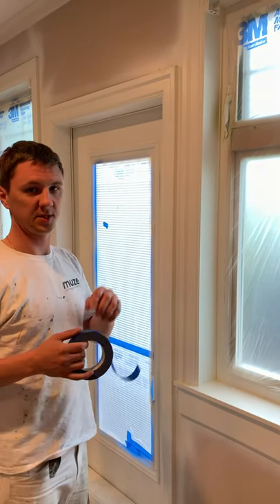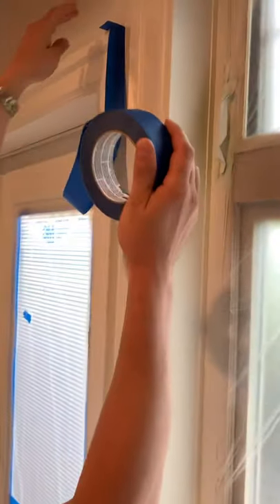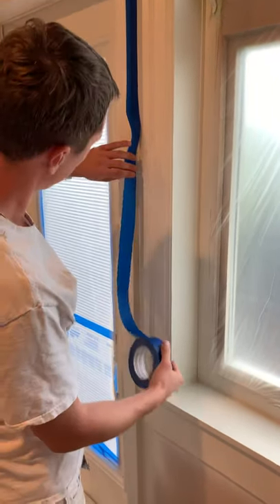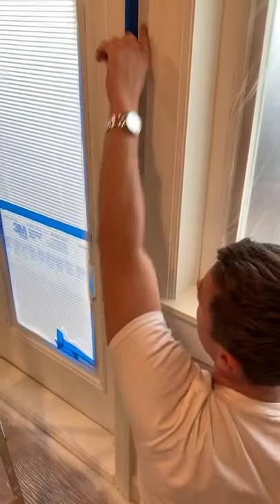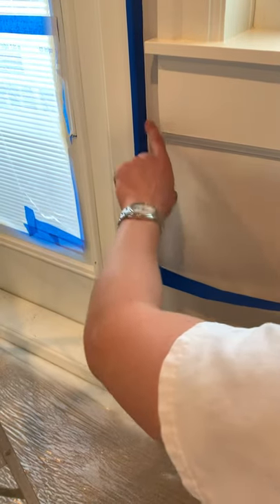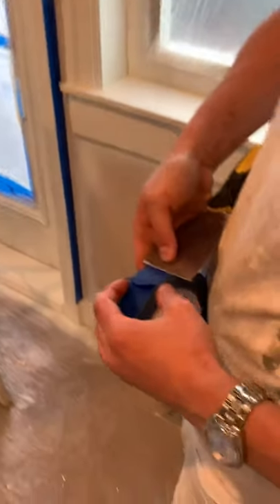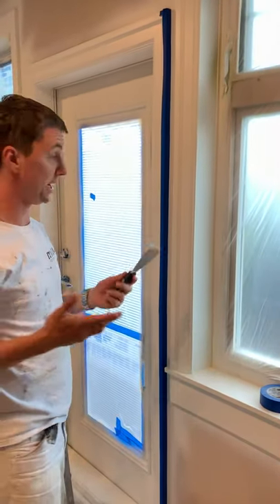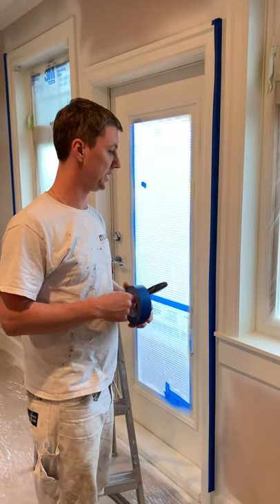How we tape door frames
This is a quick tutorial on how we tape interior trim prior to painting. When it comes to interior painting, preparation is everything!